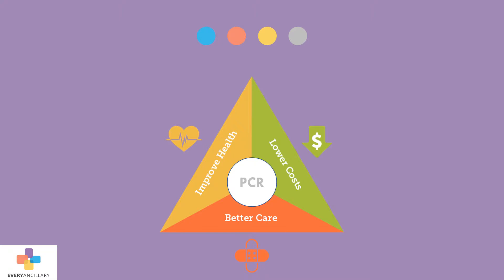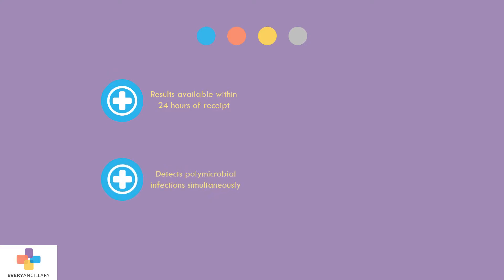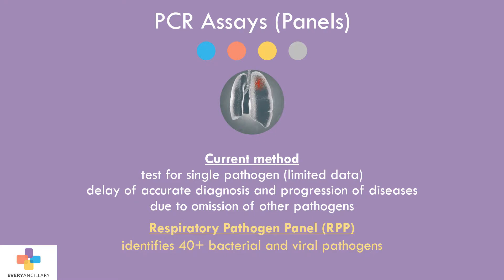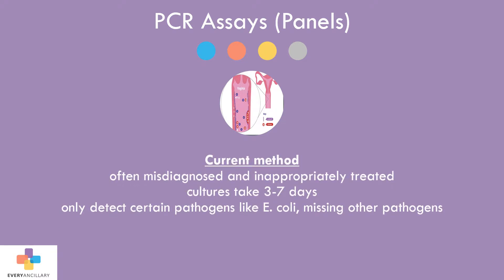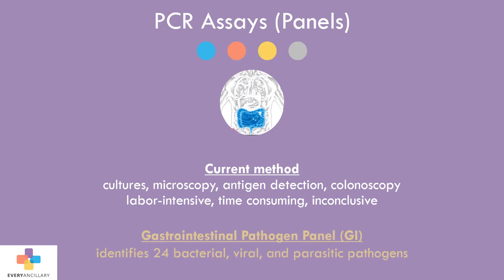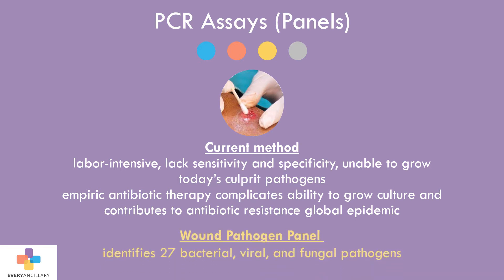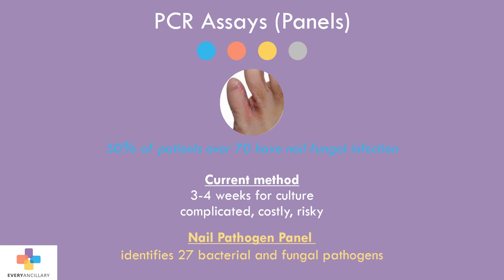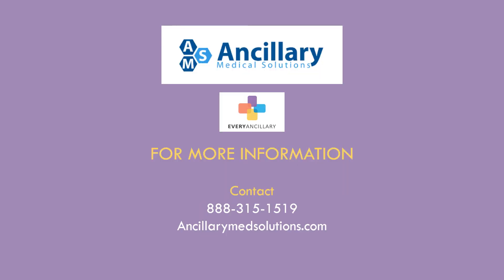Polymerase Chain Reaction (PCR) Rapid Pathogen Detection - AMS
Our laboratory can perform 5 PCR panels: wound, urinary, respiratory, gastro, and nail. Quickly and accurately identify bacterial, viral, fungal, and parasitic pathogens in 24 hours.

This promotes public health and lowers healthcare costs.

Contact your Every Ancillary Practice Development Manager for more information.